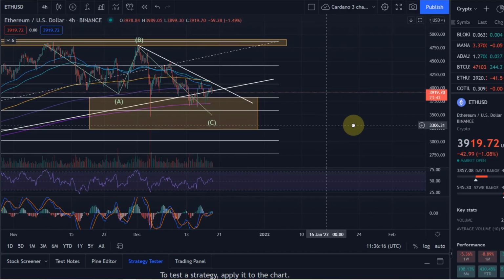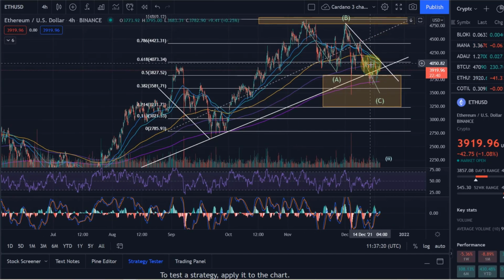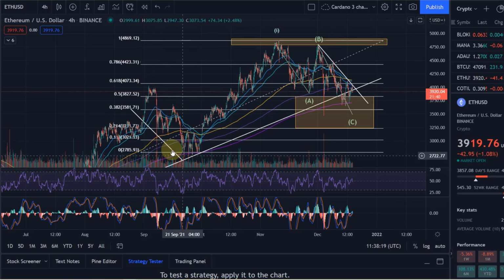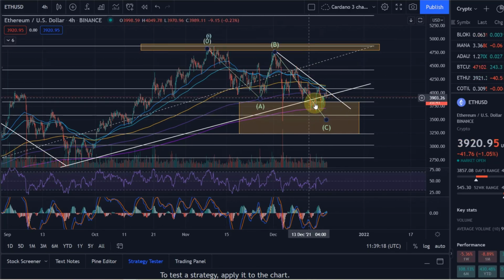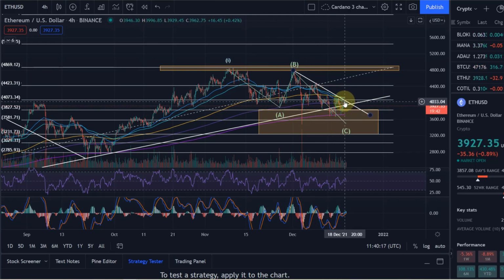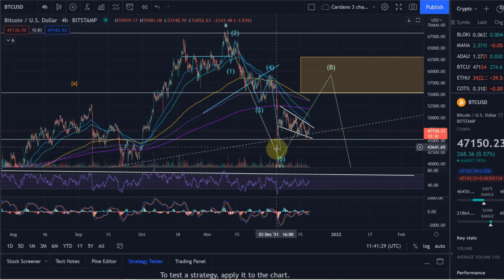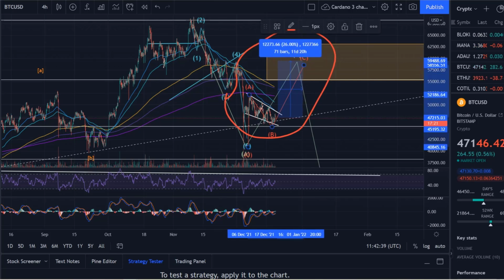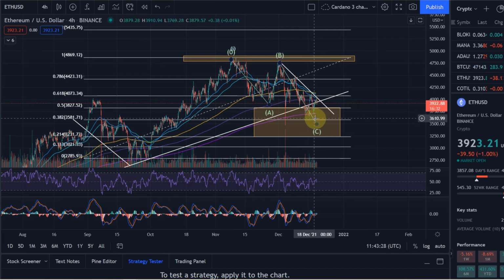Ethereum ETH Price News Today - Technical Analysis Update, Price Now! Elliott Wave Price Prediction!